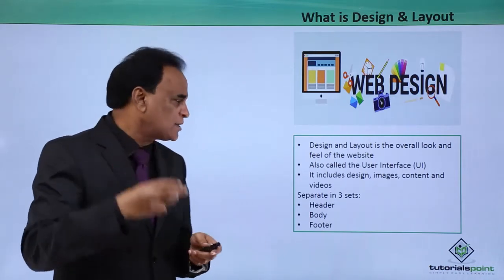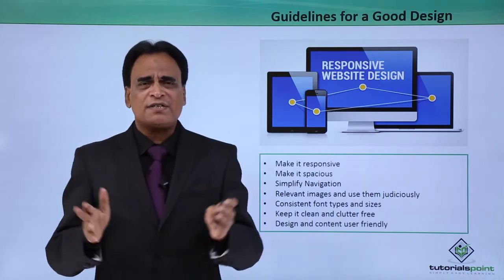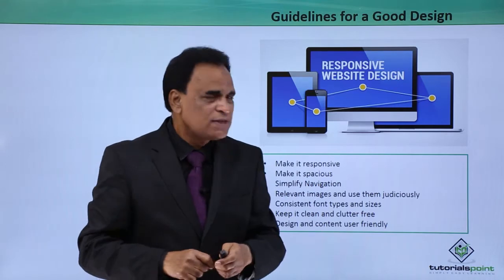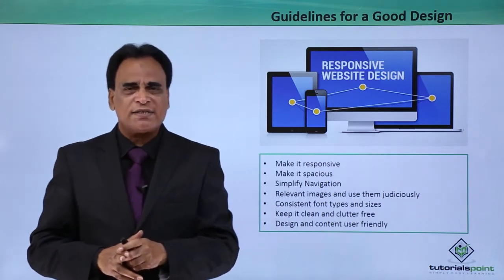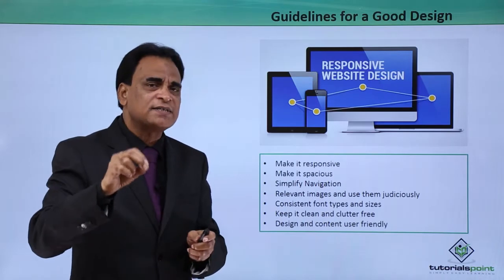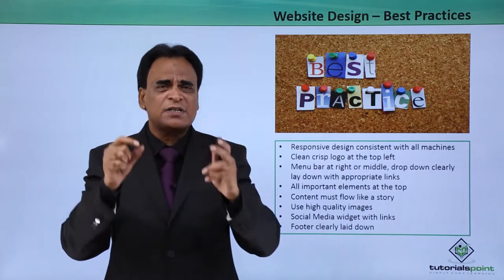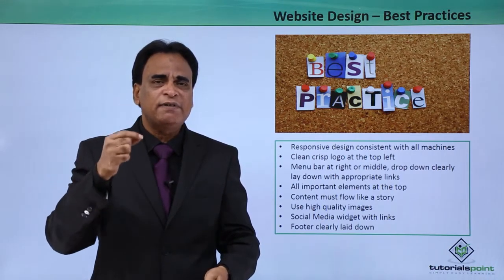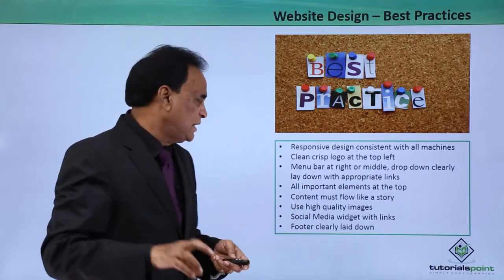SEO - Design & Layout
Lecture By: Asif Hussain, Tutorials Point India Private Limited.